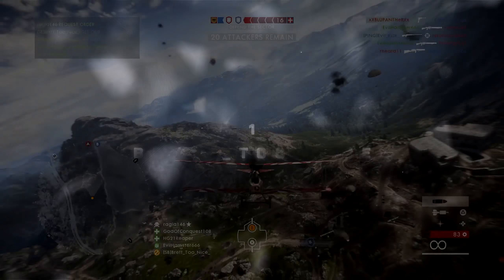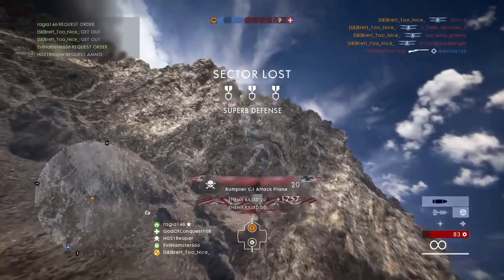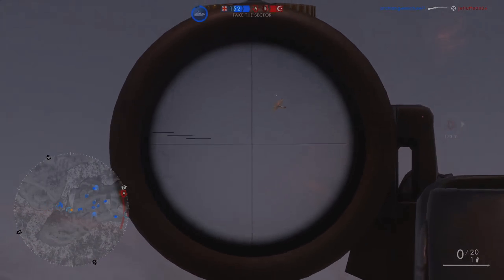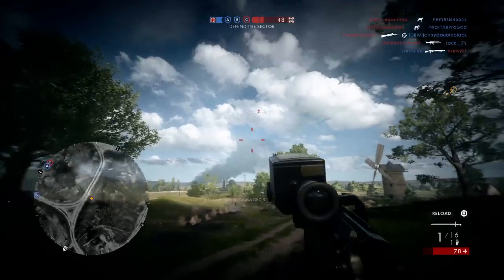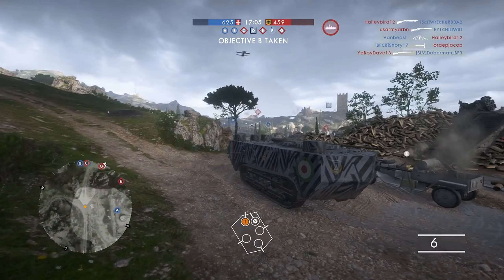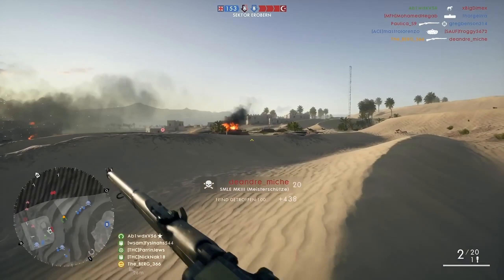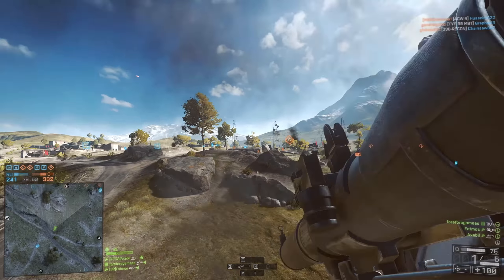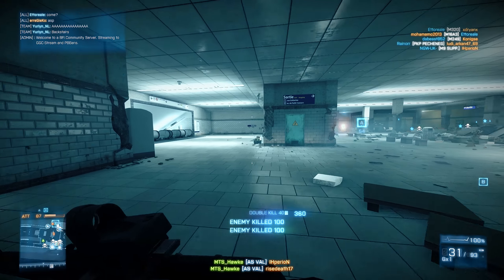PILOT'S BEWARE! - Battlefield Top Plays EPISODE 15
👍 Some incredible clips this week. Thanks for entering and watching!

The players:

-Brett_Too_Nice: Can't find channel :/

📹 Try out Mirillis Action! I use this programme to record my footage :D